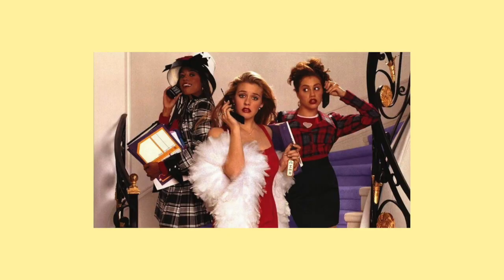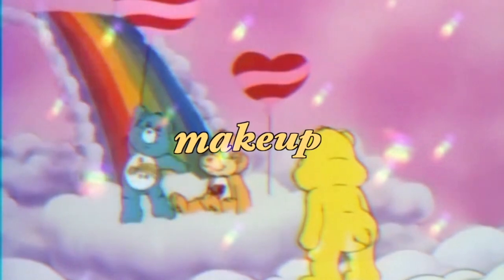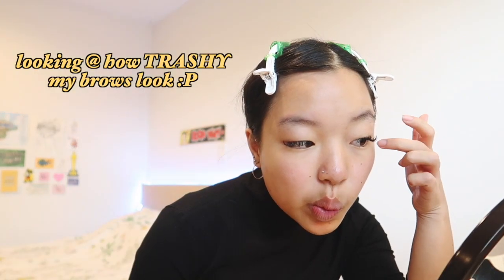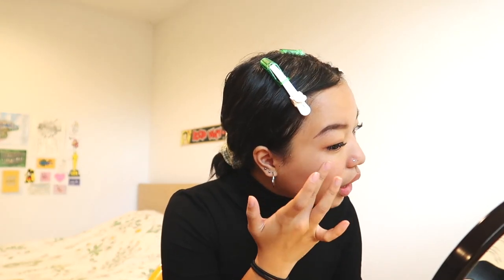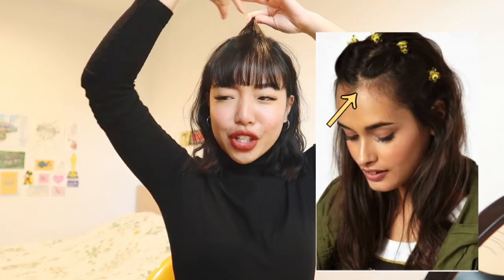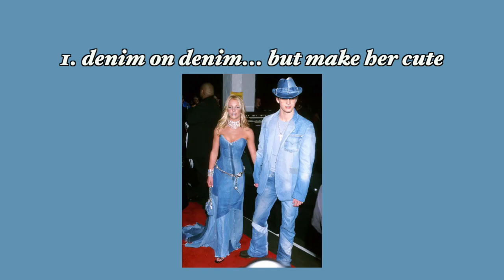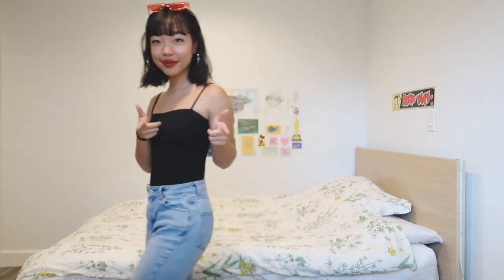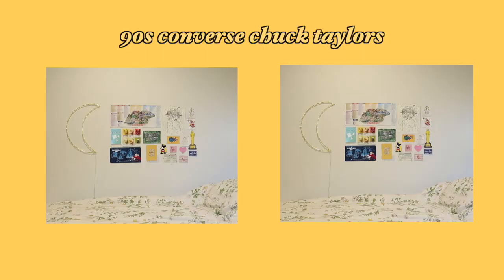90s inspired makeup, hair & outfits 🦋get the aesthetic even if u were born in the 2000s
as if!! today's video is filled with some cute & aesthetic 90s style stuff! i show a 90s inspired makeup look, two 90s hairstyles, and two 90s outfits :)

(as of 3/2/19) sadly youtube has disabled comments on my videos and i don't think they're going to fix their mistake anytime soon :( if u have anything to 'comment' or u just want to say hi, my instagram dms r open! :D

outfit #1 (hot 90s mama)
- black bodysuit
- pacsun jeans
- denim jacket (similar
- black glasses similar
outfit #2
- black turtleneck bodysuit similar
- adidas stan smiths

💌 some cool things!
age - 18 (wow r u surprised.. i think so)
editor & camera - final cut pro x & canon g7x mark II
ethnicity - 100% vietnamese (how many of y’all thought i was korean 🤭)
socials - instagram: @jazzyle twitter: @jazzyxle

.｡*ﾟ+.*.｡   see ya next monday!　ﾟ+..｡*ﾟ+